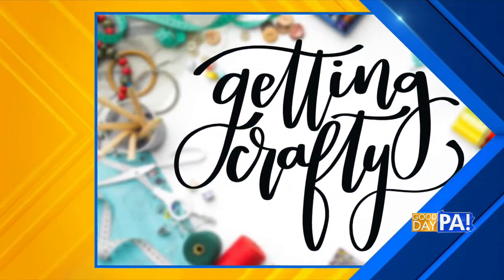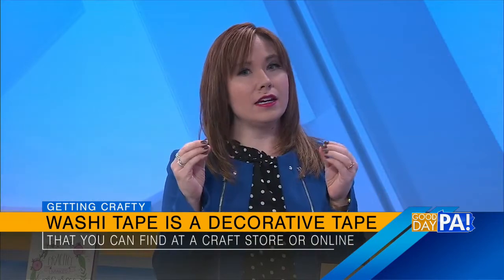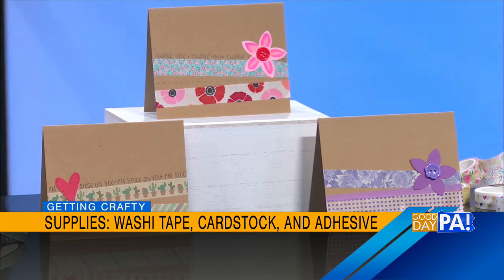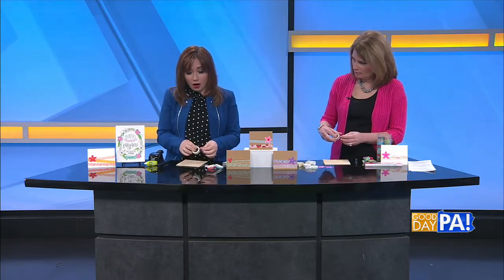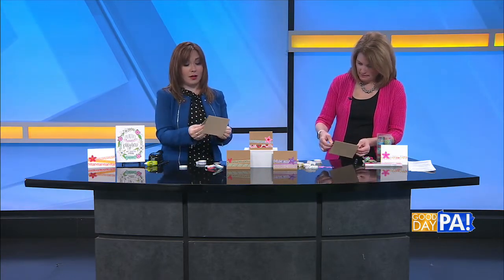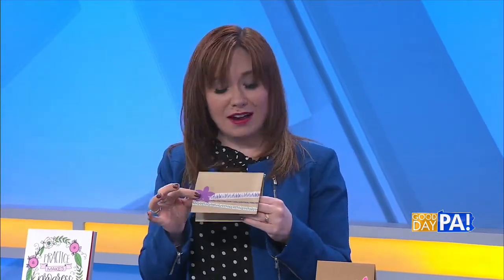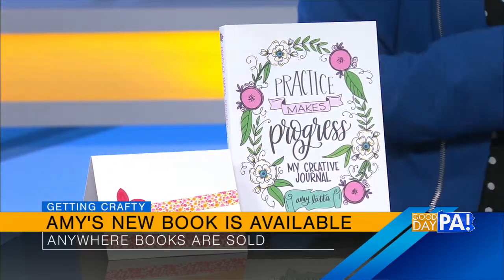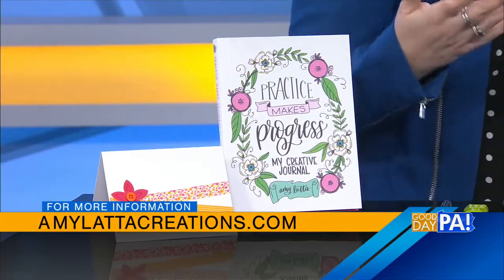Washi Tape Cards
All you need to create these cards is washi tape and cardstock! See how easy they are to make and personalize.